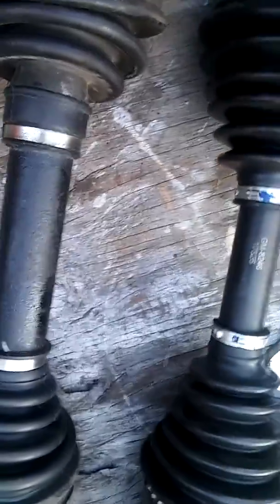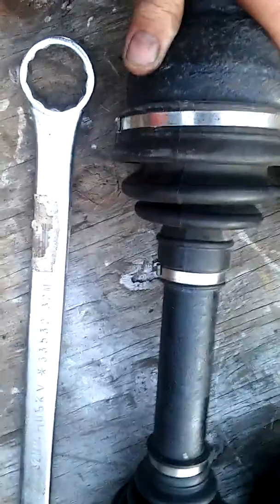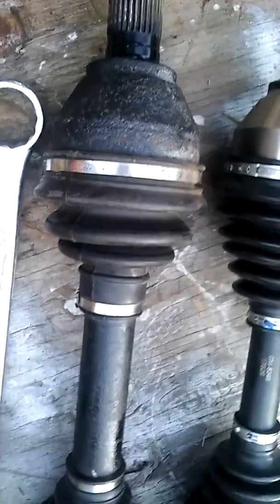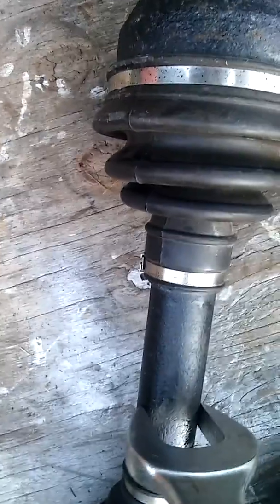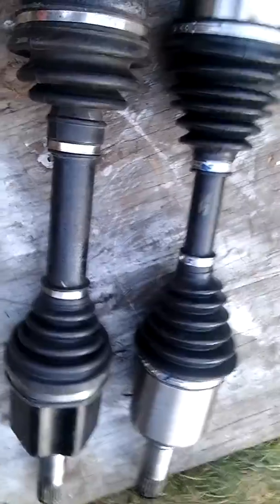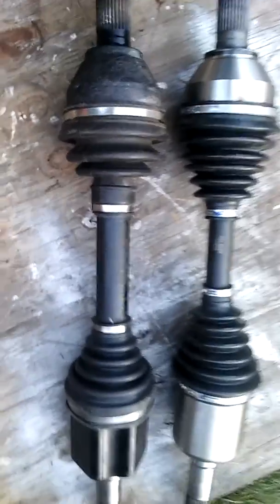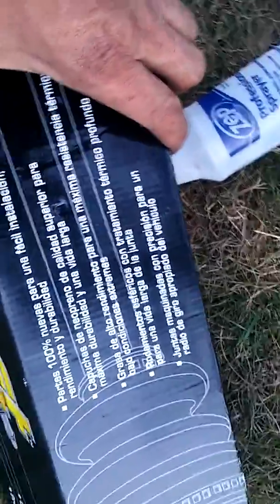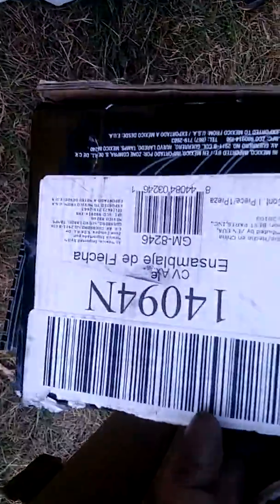Chevy Cobalt SS factory axles vs aftermarket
See how much smaller the shafts are. I just had mine rebuilt.